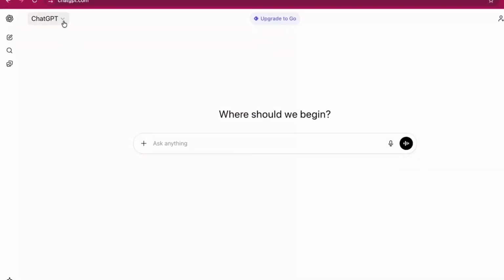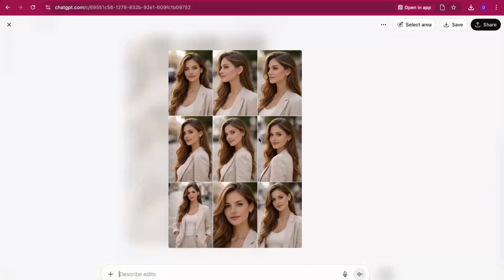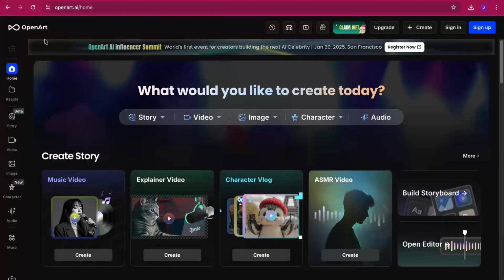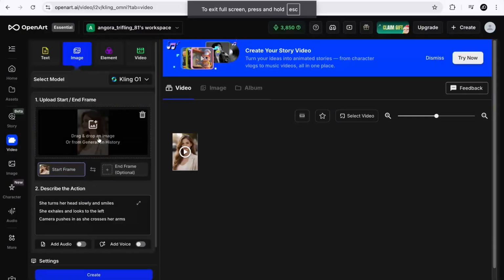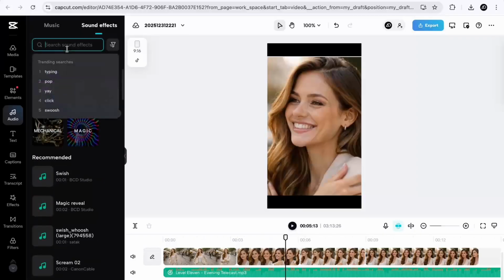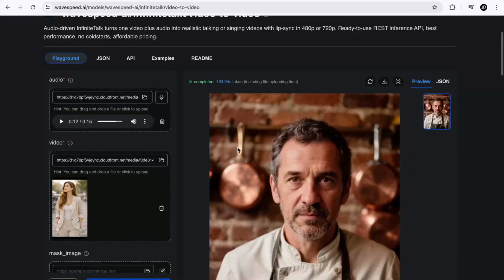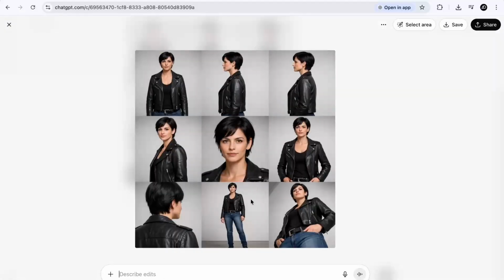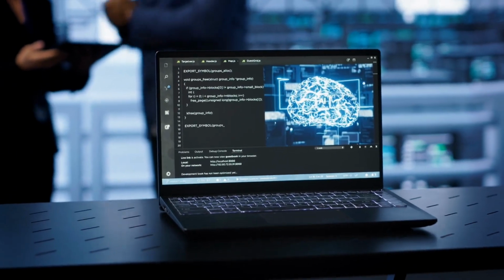Most People Don't Even Realize ChatGPT Can Do Cinematic Camera Angles Like This!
In this video, I show how to create **cinematic AI characters with multiple camera angles**, animate them, and assemble full movie-style scenes — using **ChatGPT and a small stack of AI tools**.

Most people use AI to generate single images or short clips. In this tutorial, I show how to think like a **director**, not just an AI user.

### What this video demonstrates step by step:

**1. Creating a multi-angle character inside ChatGPT**
I use ChatGPT’s **new image generator** to create a single character shown from **multiple cinematic camera angles at the same time** — including front view, side profiles, close-ups, wide shots, over-the-shoulder shots, and more.
All angles are generated in **one single image**, which keeps the character perfectly consistent (same face, same lighting, same outfit).

**2. Extracting each camera angle directly inside ChatGPT**
Instead of using Photoshop, Canva, or manual cropping, I show how to tell ChatGPT to **extract each angle individually** as its own high-resolution image.
This allows you to quickly separate every camera angle and prepare them for animation.

**3. Animating the images using Kling AI via OpenArt**
Each extracted image is animated using **Kling AI**, one of the most realistic image-to-video models available right now.
I show how to:

* Upload each image
* Write short motion prompts
* Generate realistic head movement, facial expressions, and body motion
* Keep character consistency across all angles

**4. Editing the cinematic scene in CapCut**
All animated clips are imported into CapCut to build a full scene.
This includes:

* Cutting between different camera angles
* Controlling pacing like a real film
* Adding background music
* Adding sound effects (footsteps, ambience, movement)
* Using fades and timing to create a cinematic feel

**5. Optional lip-sync using Sync Labs or HeyGen**
For dialogue scenes, I show how lip-sync can be added so the character realistically speaks, even when the camera angle changes.
The lip-sync remains accurate across close-ups, profiles, and medium shots.

**6. Creating the entire character from scratch using only a text prompt**
The video also shows how to generate a full multi-angle character **without uploading any reference image** — using only a detailed text prompt inside ChatGPT.

### Tools used in this video:

* **ChatGPT** – character generation, multi-angle image creation, and image extraction
* **OpenArt** – access to Kling AI for image-to-video animation
* **Kling AI** – realistic motion and character animation
* **CapCut** – editing, sound design, pacing, and final cinematic assembly
* **Sync Labs / HeyGen** – optional realistic lip-sync

This workflow is useful for:

* AI filmmakers
* Content creators
* Storytelling videos
* Marketing visuals
* Short films and cinematic AI projects

The goal of this video is to show how AI can be used to create **structured, cinematic scenes**, not just single images — by combining **camera angles, motion, editing, and sound** into one complete workflow.

If you’re interested in pushing AI beyond basic generations and into real cinematic production, this video shows exactly how it’s done.

Learn how to make money using AI tools step-by-step tutorials, daily lessons, strategies, and updates on the newest AI methods. Whether you’re a complete beginner or already advanced, this community will help you grow faster and stay ahead. 🚀🤖

AI With Amy is all about practical AI tools, automation, side hustles, content creation, and real ways to earn income using AI. Everything is explained in a simple way so anyone can follow.

📚 What you’ll find here:
• AI tools and tutorials
• Step-by-step earning strategies
• Automation methods
• YouTube and content creation tips
• AI news, updates, and opportunities

Become part of the free Skool community to learn, ask questions, get support, and stay updated with new AI opportunities.